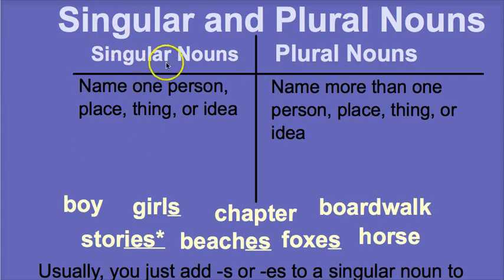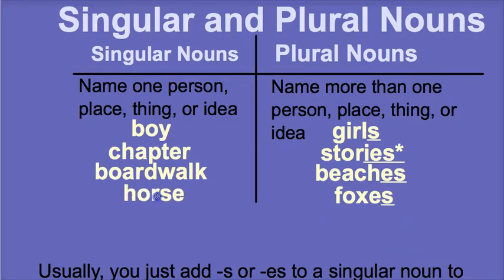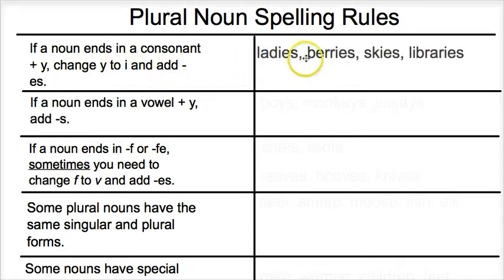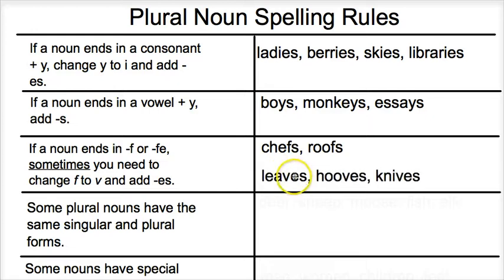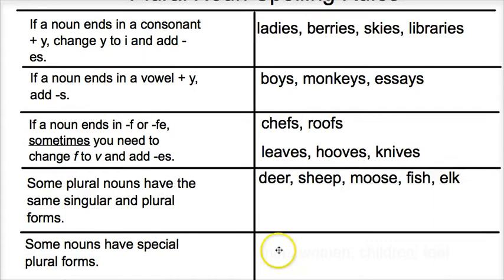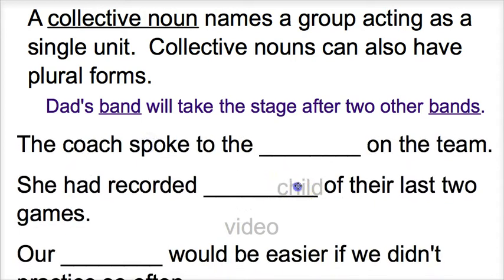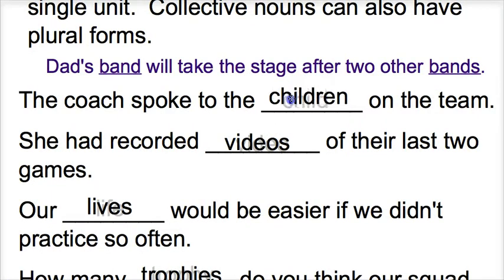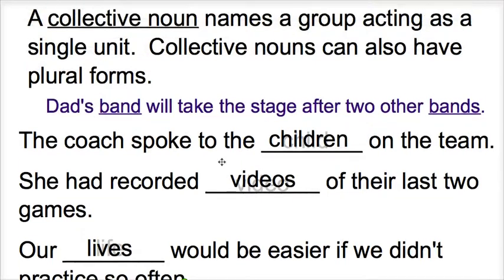Singular and Plural Nouns